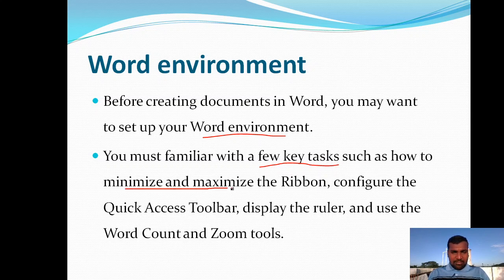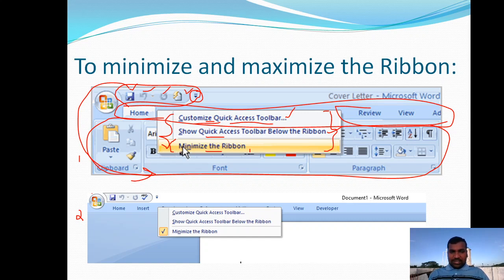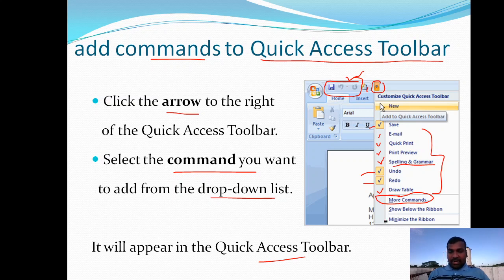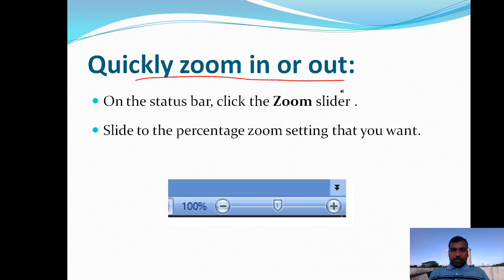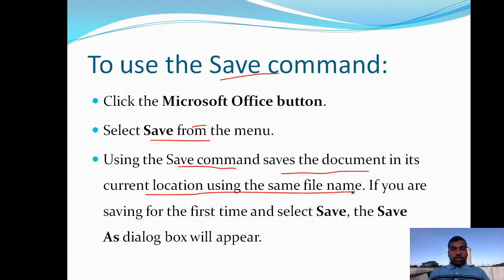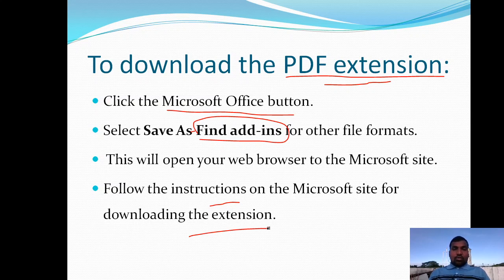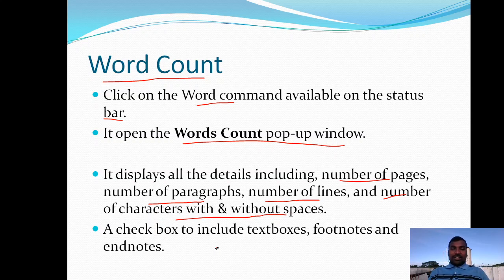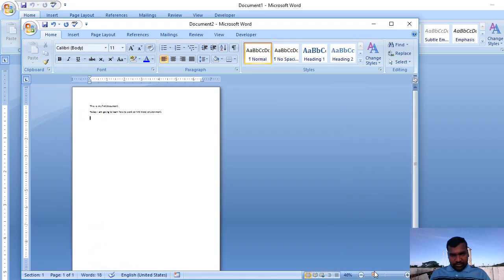Working with MS Word Environment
how to use MS Word?, menus and commands available in MS Word working pane are discussed in this video